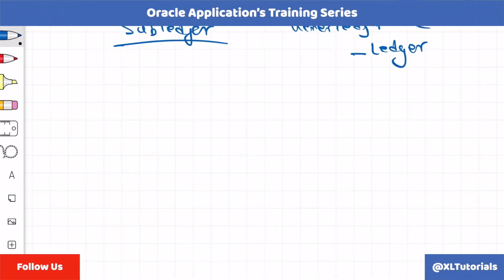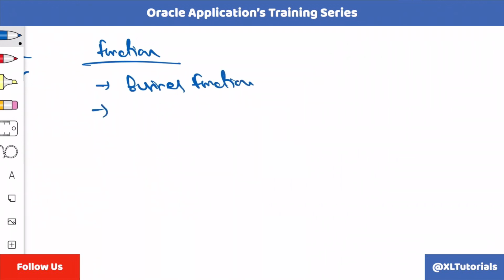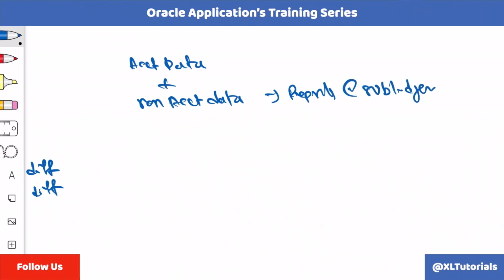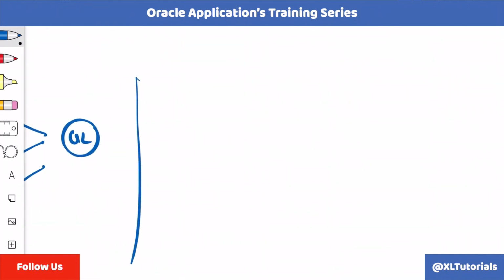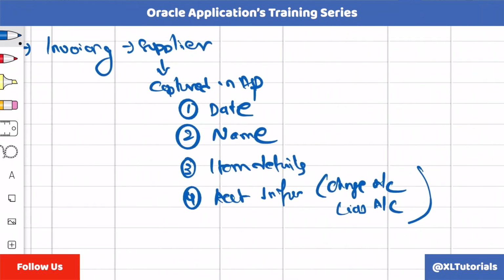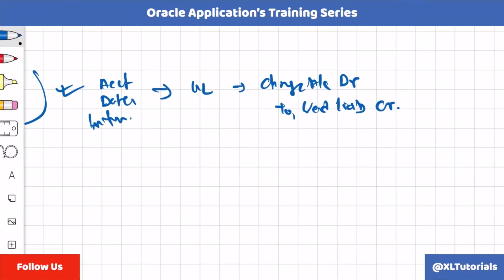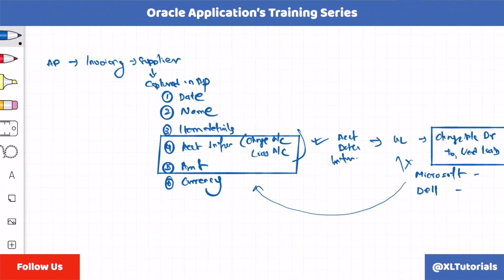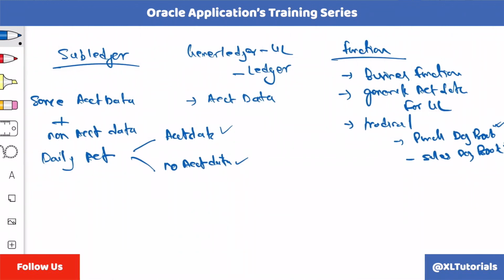Oracle Apps Basics | Beginner's Guide| What is Sub Ledger? | Lecture 5